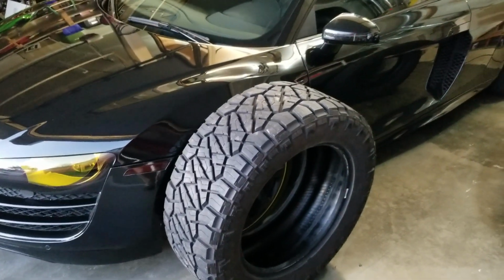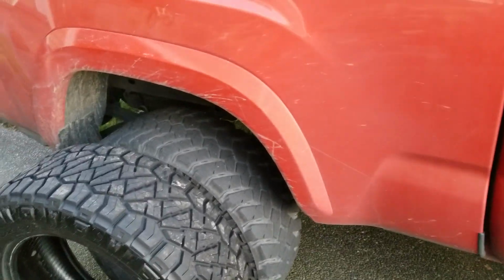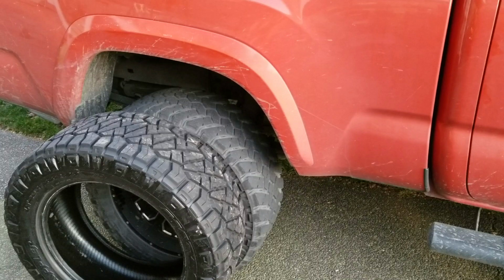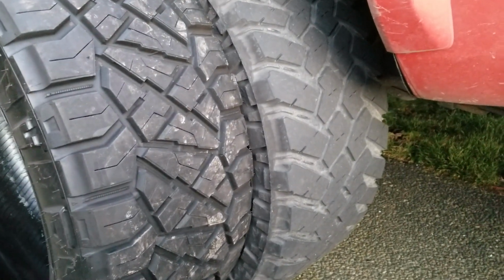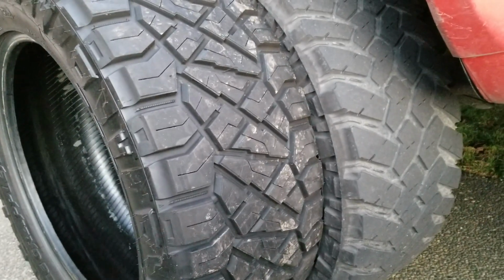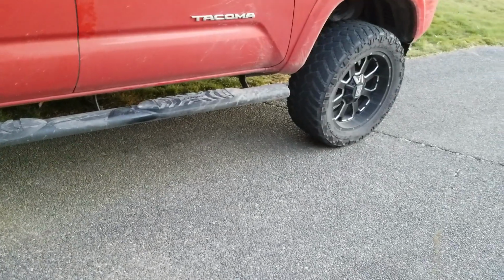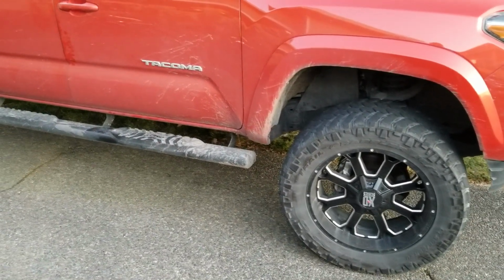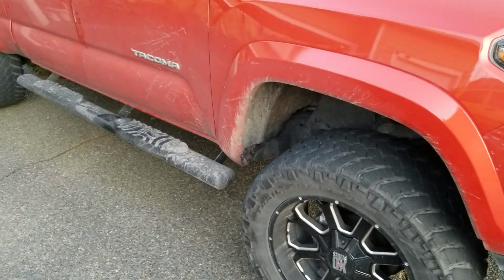Nitto Trail Grappler 122k mi! 2016 Tacoma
Guess it's time to change my tires. got 122k on them. Could have squeezed out a couple more miles from them. Truck weighs 5200lb, and I lost 4-5mpg using these tires.